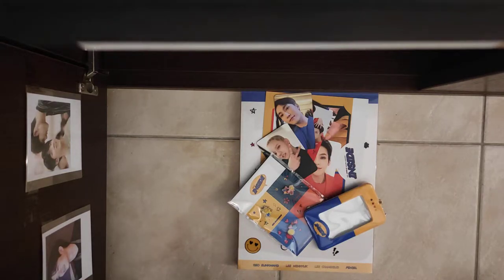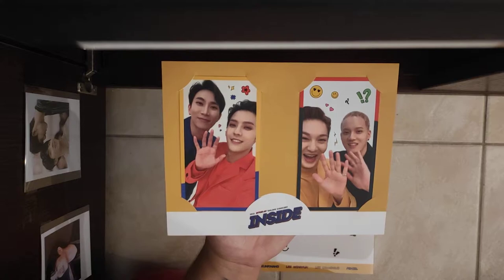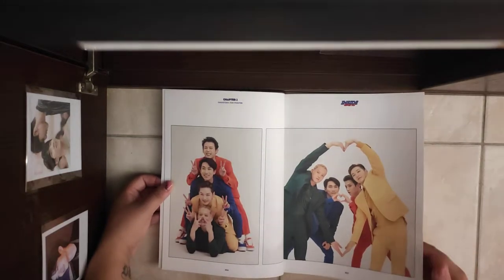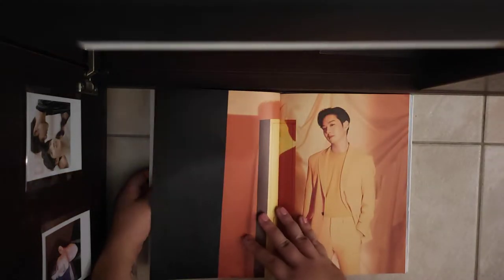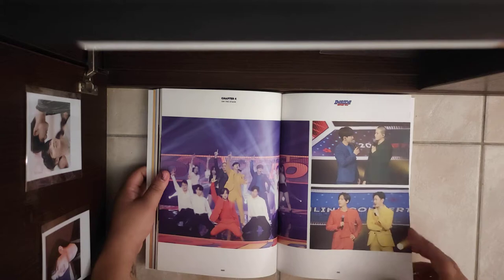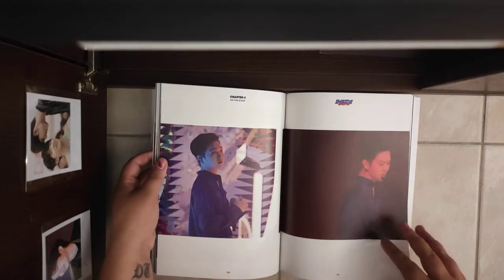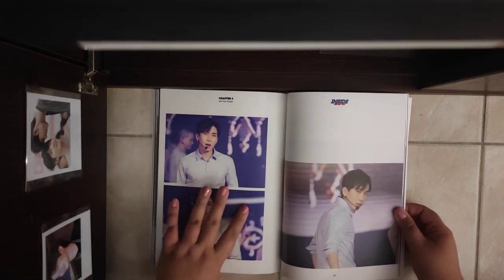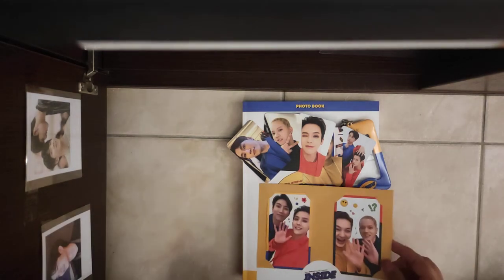BTOB 4U Inside concert Photobook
Hello ~

This is the unboxing of the Concert's photobook for BTOB 4U : Inside.
And trust me, I've never been ready for that photobook XD

It's reaaaaaally amazing and beautiful and the quality of the pictures is woa.
I'm so happy that I had the chance to get that photobook *-*

Sorry for the low quality, I was having hard times trying to find a way to record XD